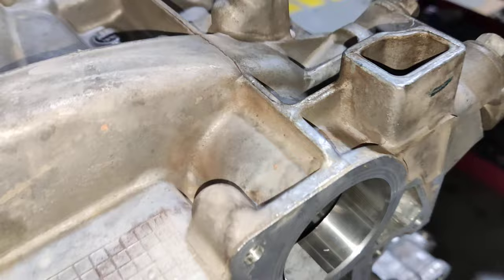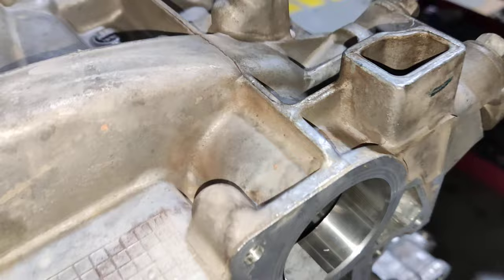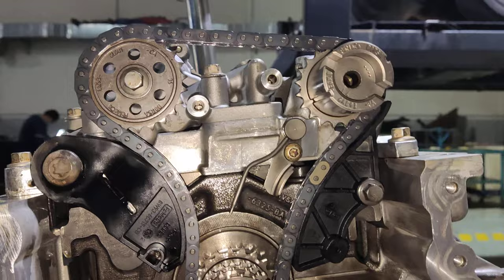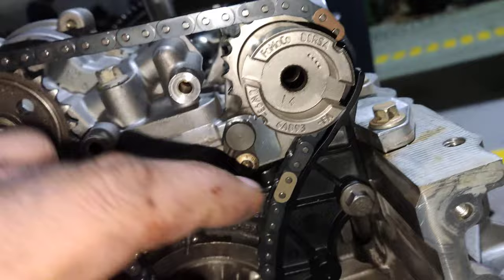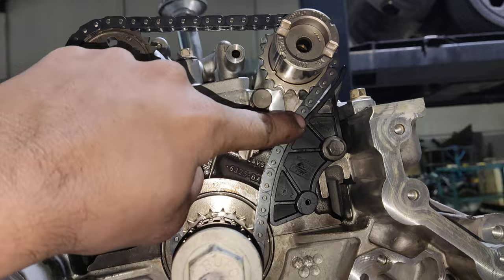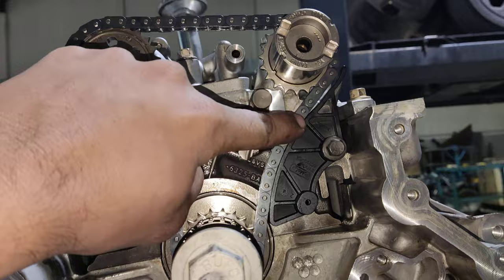range rover engine timing 8 6 cylinder 2010 2016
range rover engine timinghi pressure pump timing 8 6 cylinder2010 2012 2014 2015#
my experience 10 year range rover Jaguar working Saudi Arabia my all experience 20 year 2 year women India experience